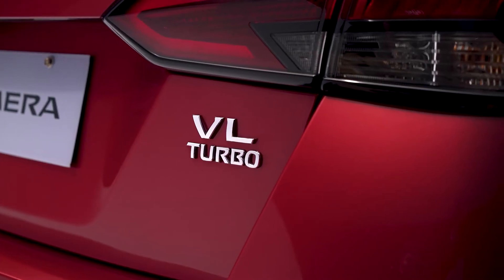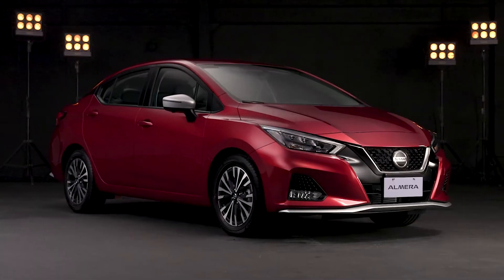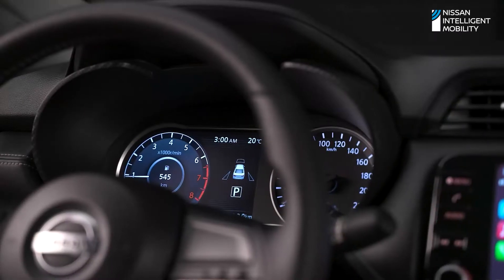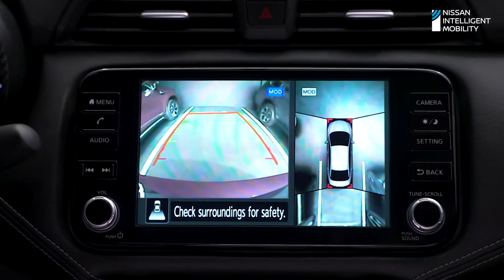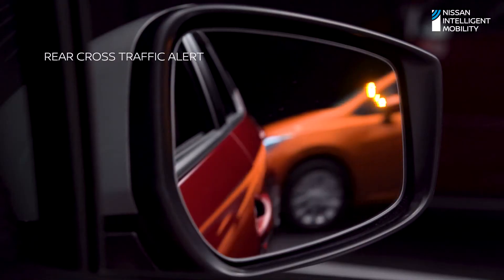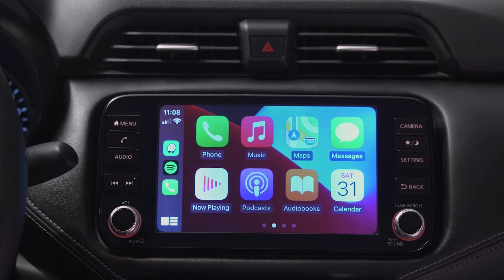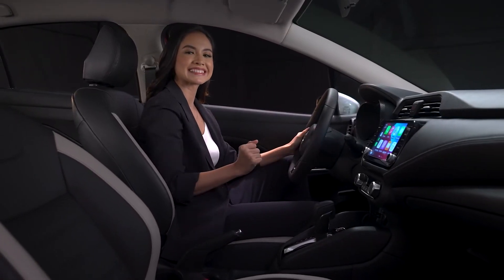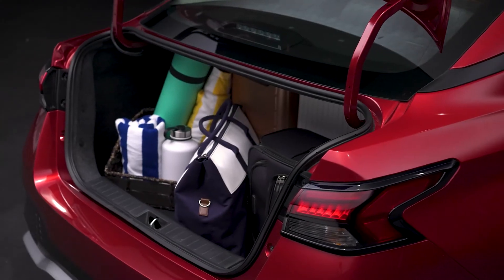Nissan Almera VL Product Walkaround Interior